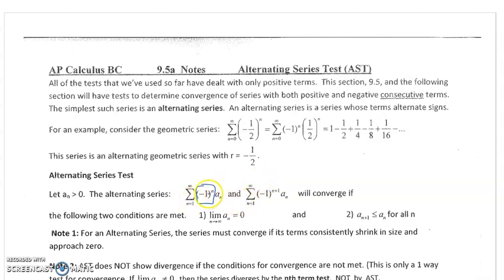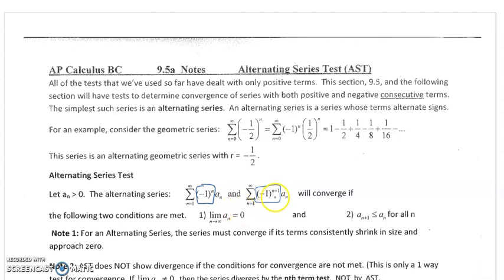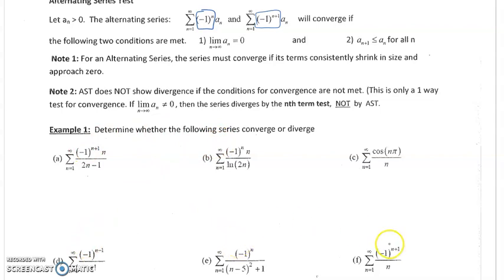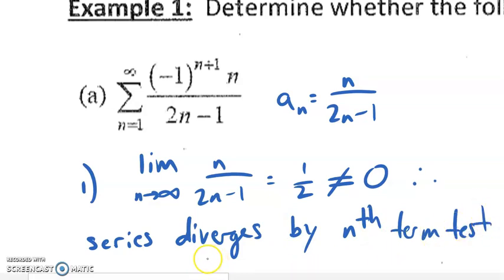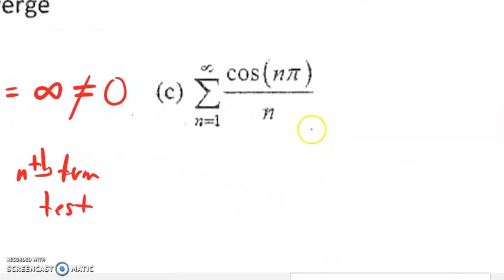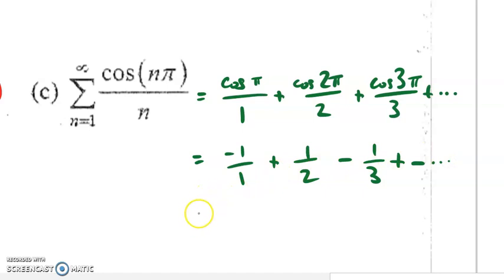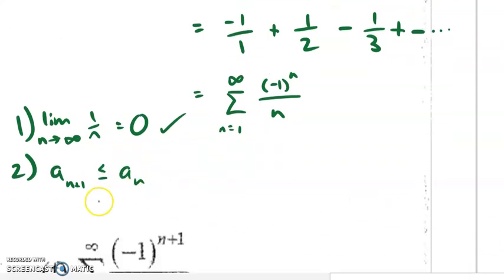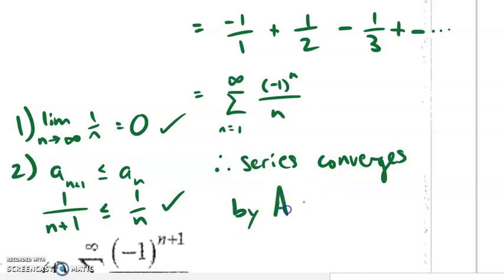AP Calculus BC 9.5 notes (1 of 5) Alternating Series Test